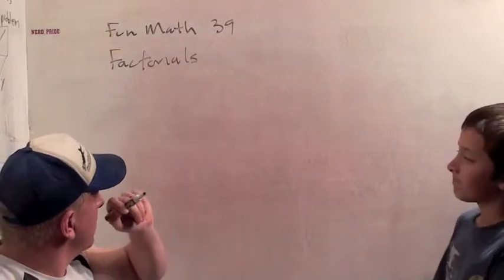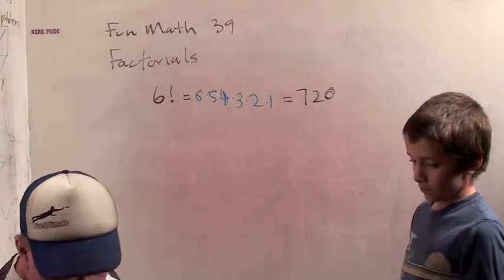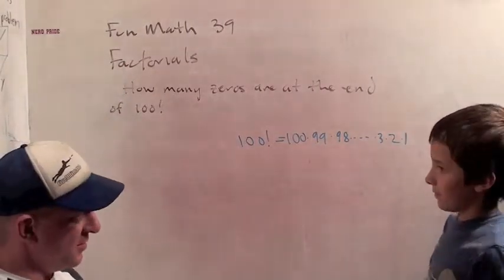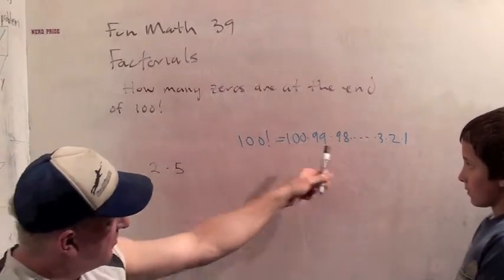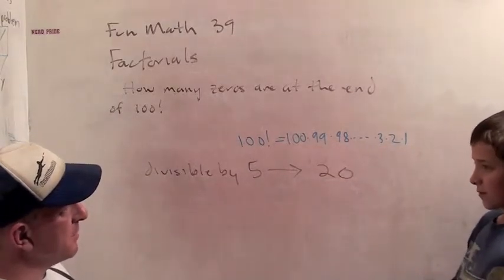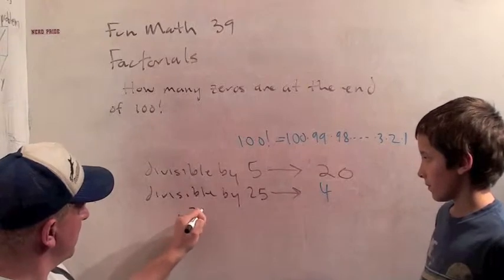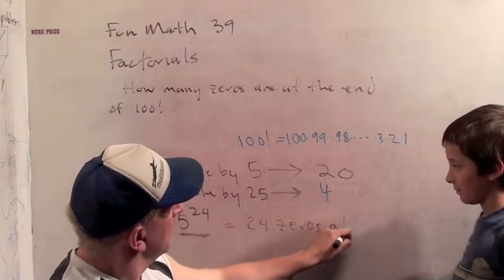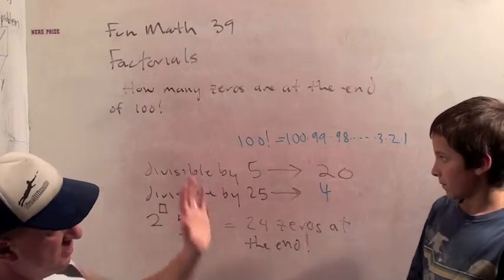FunMath39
Introduction to Factorials for young kids.